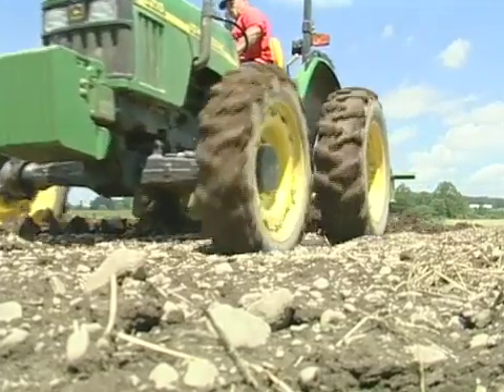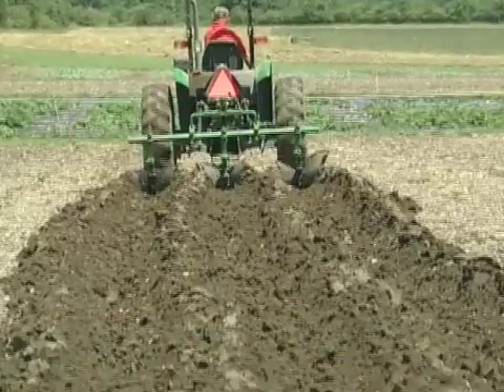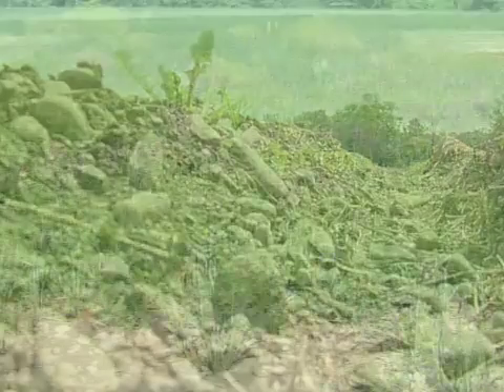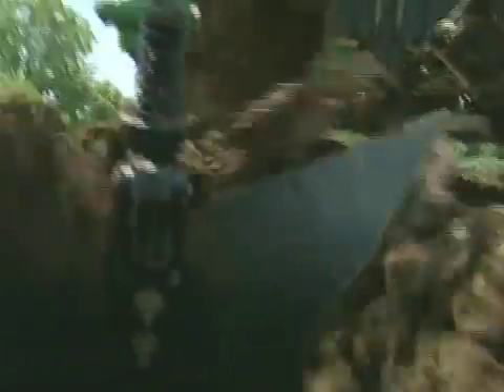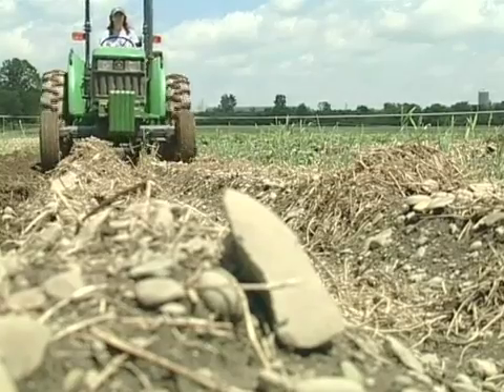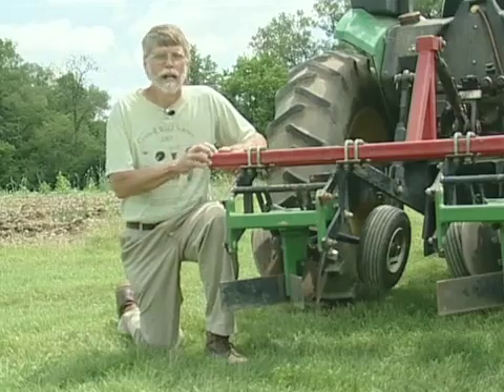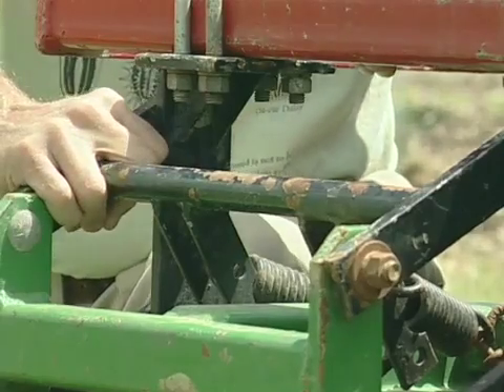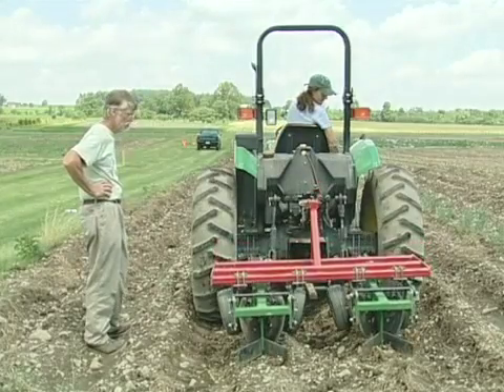Ridge Till Research from Vegetable Farmers and their Sustainable Tillage Practices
Vegetable Farmers and their Sustainable Tillage Practices [DVD]. V. Grubinger. 2007. University of Vermont Extension.
Featuring Chuck Mohler, Department of Crop and Soil Sciences, Cornell University. Ithaca, NY.